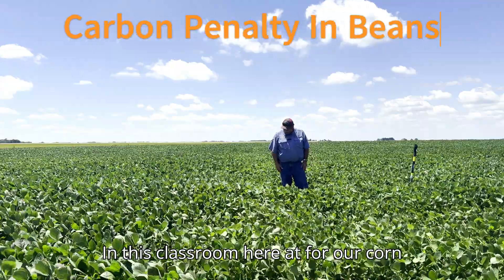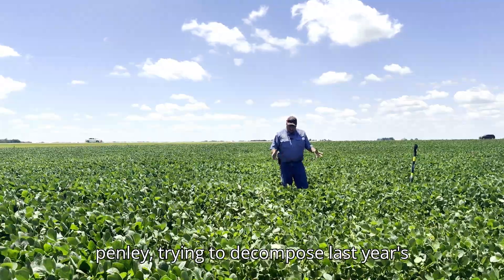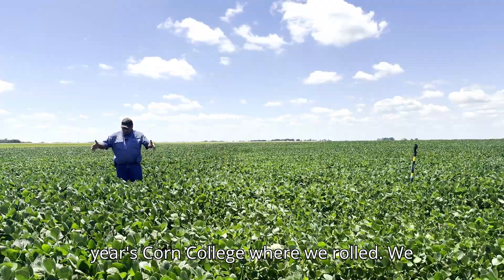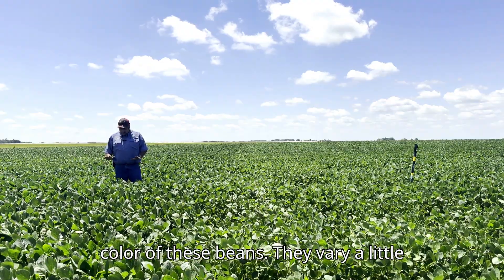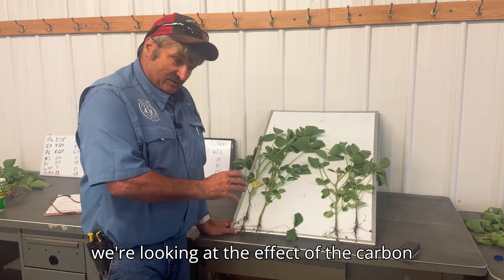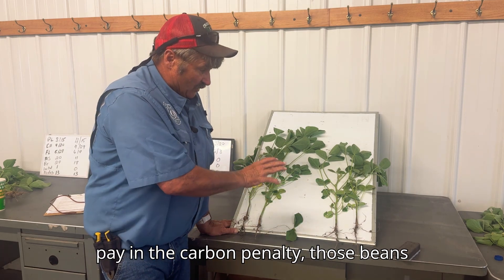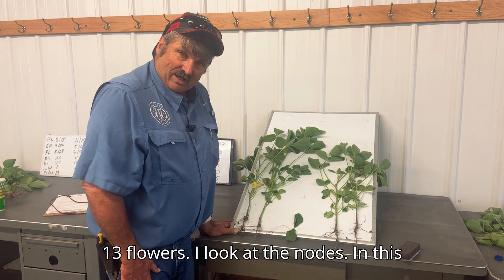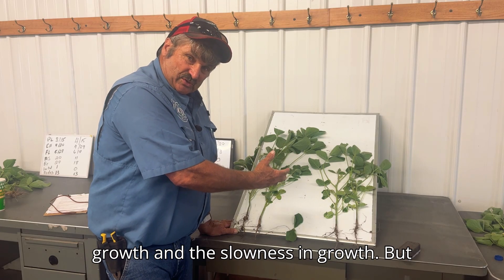Carbon Penalty in Soybeans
While carbon penalty can be very visual in soybeans, it doesn't always translate to an impact on yield